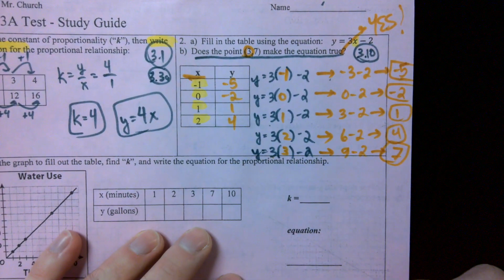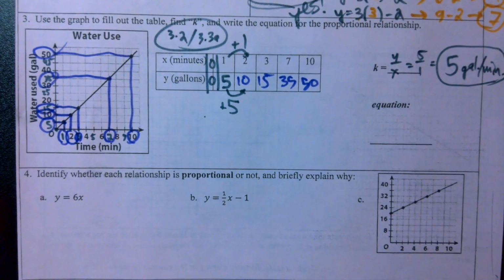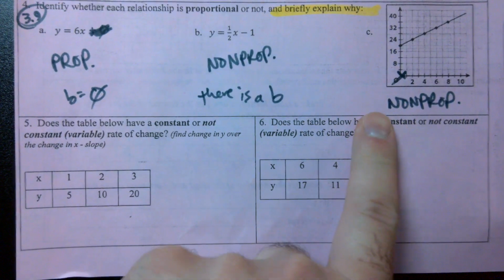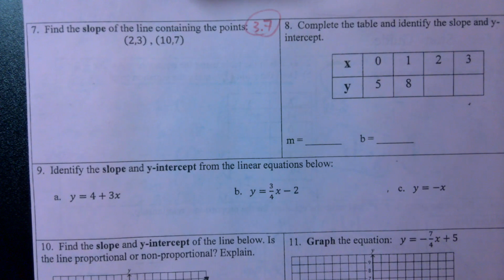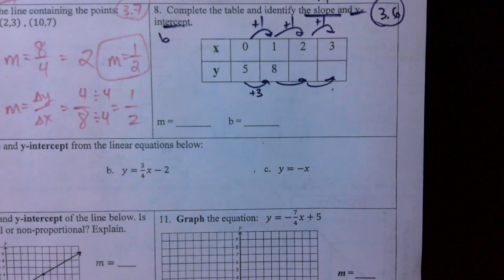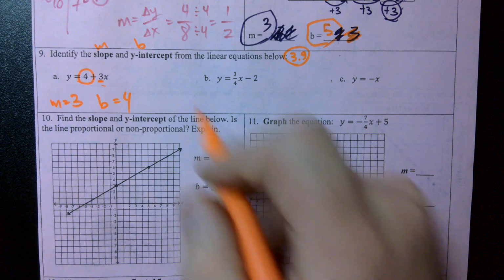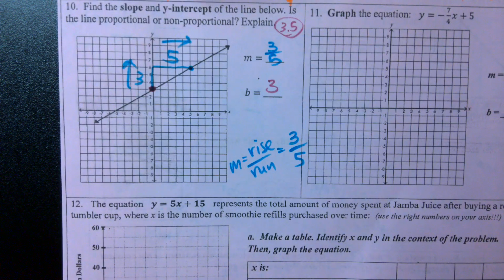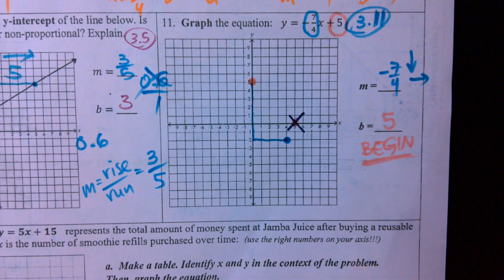UNIT 3A STUDY GUIDE REVIEW (M8)